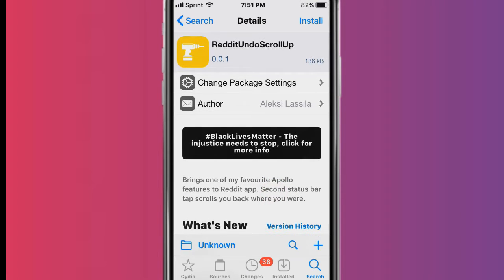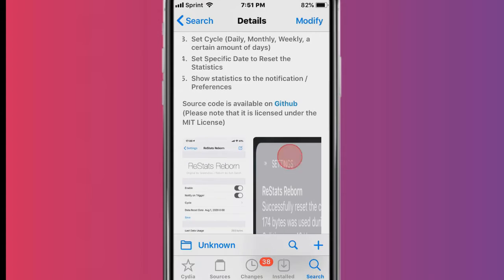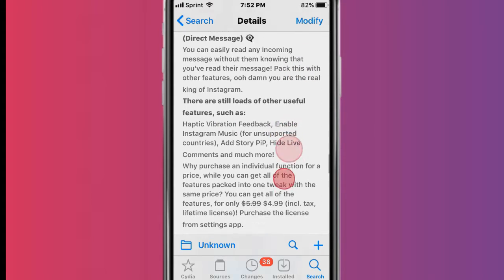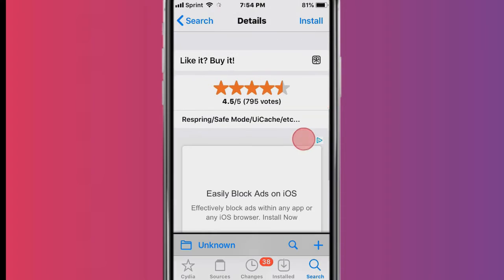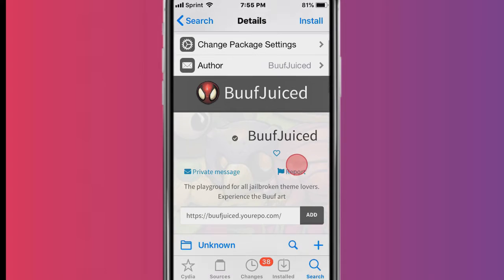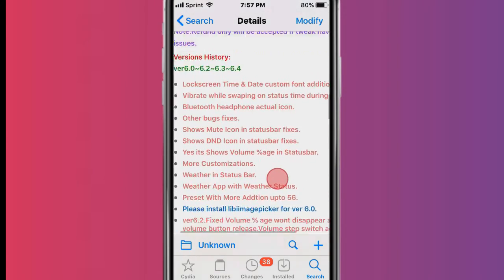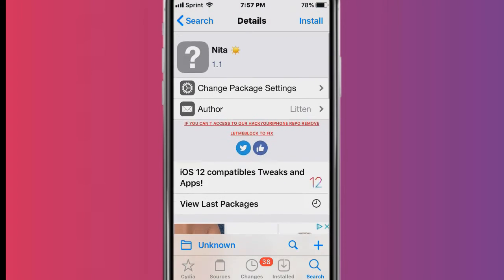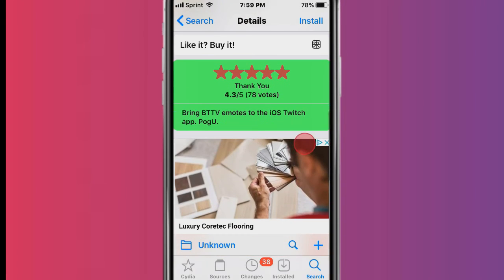Top BEST Updated Jailbreak Tweaks for iOS 11/12/13-13.7 (Checkra1n, Odyssey, Unc0ver + Chimera)